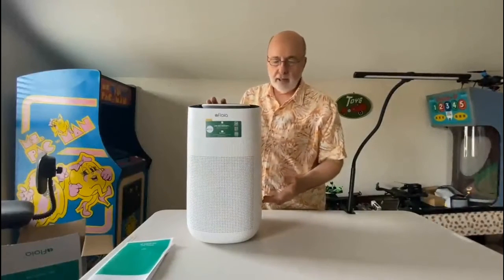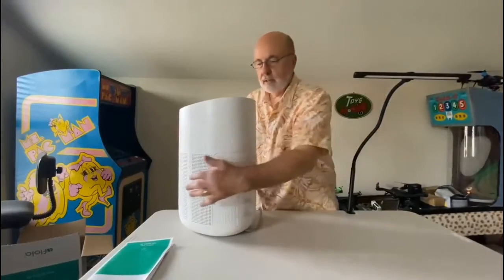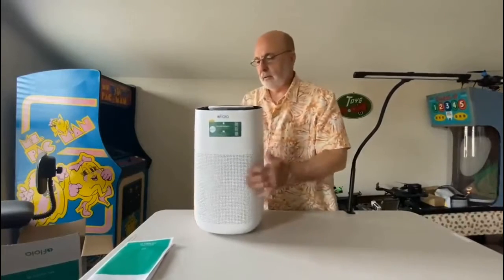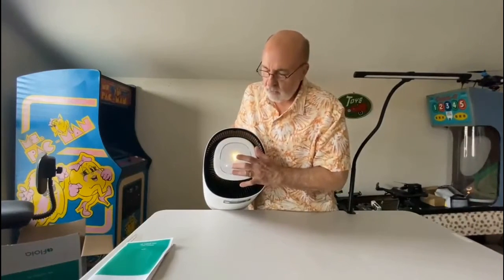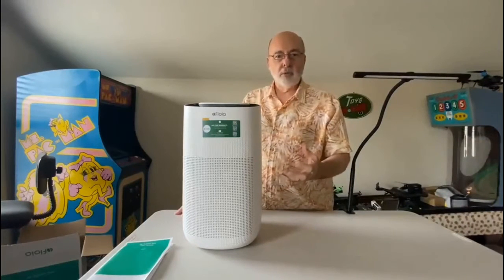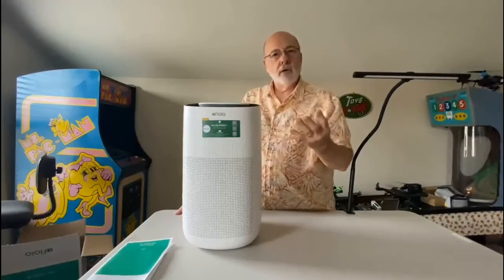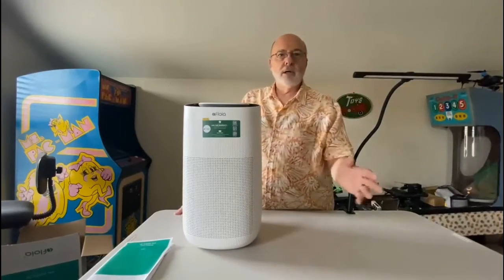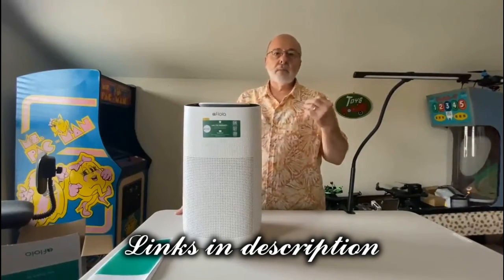Smart Air Purifier For Large Room Air Purifiers For Home Hepa Filter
Smart Air Purifier For Large Room|Up To 1442 ft² Covergage In An Hour|CADR 400 Air Purifiers For Home|H13 Hepa Filter Air Cleaner Remove 99.99% Pet Odors Dust Pollen Smoke
Afloia True HEPA 13 Filter Compatible with MAX Air Purifier, Remove 99.99% Smoke Dust Pollen, 360° 3-Stage Filtration

 More addresses for air purifier as well the price, rating, comments can be found here amazon Links
Wagner Switzerland air purifier WA777 ozone free, HEPA-13 medical grade filter for large rooms. Removes mold, odors, smoke, allergens, germs, pet dander
AZEUS 7-in-1 Air Purifier for Large Room to 540 ft²,True HEPA Filter
Hathaspace Smart True HEPA Air Purifier for Home, 5-in-1 Large Room Air Cleaner for Allergies, Pets, Asthma, Smokers – Filters 99.97% of Allergens, Dust, Pet Hair, Pollen, Smoke, Odors
Winix 5500-2 Air Purifier with True HEPA, PlasmaWave and Odor Reducing Washable AOC Carbon Filter
AZEUS 7-in-1 Air Purifier for Large Room to 540 ft²,True HEPA Filter with UV-C Sanitizer and Smart Sensor, Eliminates Germs, Filters Allergies, Pollen, Smoke, Dust Pet Dander, Mold Odors,Night Light
Coway AP-1512HH Mighty Air Purifier with True HEPA and Eco Mode
LEMARC USA WA777 Air Purifier. HEPA-13 Medical Grade Filter, i-Sense air Quality Monitor for 500 sq.ft. Rooms. Removes Mold, Odors, Smoke, Allergens, Germs, Pet Dander
MOOKA True HEPA+ Smart Air Purifier, Large Room up to 540ft², 6-Point Filtration, Auto Mode, Air Quality Detect, Odor Eliminator for Allergies and Pets, UV Sterilizer & Ionizer, Air Cleaner for Office & Home, Rid of Mold, Smoke, Odor
TaoTronics Air Purifier for Home, Large Room Air Cleaner with H13 True HEPA Filter for Allergies, Pets, Dust, Smokers, CADR 384m³/h Desktop Filtration
InvisiClean Aura II Air Purifier - 4-in-1 True HEPA, Ionizer, Carbon + UV-C Sanitizer - Air Purifier for Allergies & Pets, Home, Large Rooms, Smokers, Dust, Mold, Allergens, Odor Elimination, Germs
LEVOIT Air Purifier for Home, H13 True HEPA Filter for Allergies and Pets, Dust, Mold, and Pollen, Smoke and Odor Eliminator, Cleaner for Bedroom with Optional Night Light, LV-H132, White

Hamilton 2-Way Brewer Coffee Maker

Portions of footage found in this video is not original content produced by let.s choosesmart Channel. Portions of stock footage of products was gathered from multiple sources including top , manufactures, fellow creators and various other sources.